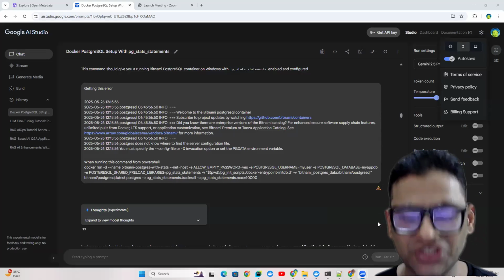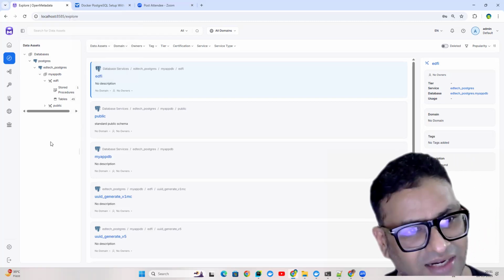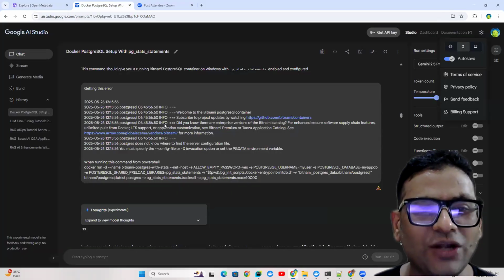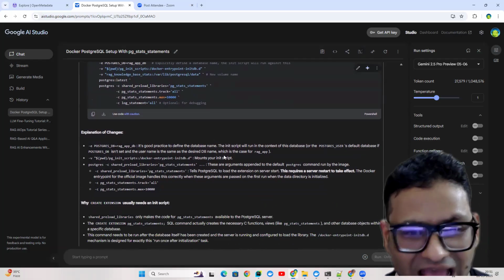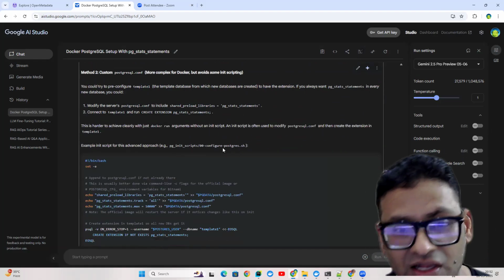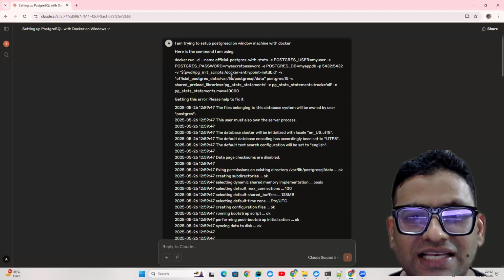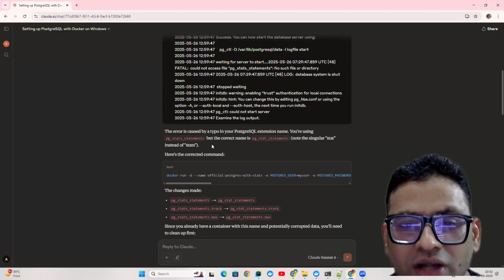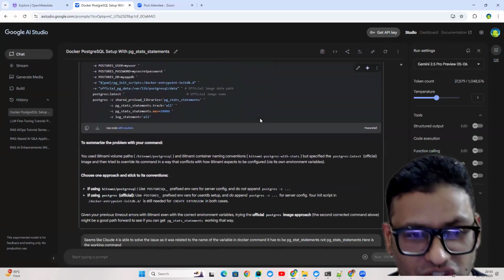Multi-LLM Debugging: How Claude Fixed a Docker Bug Gemini2.5 Pro Missed (PostgreSQL extension setup)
Stuck on a stubborn Docker or PostgreSQL bug? Your first AI assistant might not always have the answer! In this video, I show you a REAL-WORLD example of how I used a multi-LLM strategy, specifically bringing in Claude, to fix a tricky `pg_stat_statements` setup issue in a PostgreSQL Docker container that another AI (like ChatGPT/GPT-4) struggled with.

We'll cover:
 ✅ The initial Docker & PostgreSQL setup problem (pg_stat_statements).
 ✅ Why a single AI LLM might get stuck or miss subtle errors (like typos!).
 ✅ How switching to a different AI (Claude) provided a fresh perspective.
 ✅ The "Aha!" moment: discovering a critical typo (`pg_stats_statements` vs `pg_stat_statements`).
 ✅ Step-by-step how the fix was implemented.
 ✅ Tips for using multiple AI tools (ChatGPT, Claude, Gemini, etc.) for effective software debugging and problem-solving.

If you're a developer, DevOps engineer, or just curious about practical AI applications in coding, this video is for you! Learn how to leverage different LLM strengths to become a more efficient debugger.